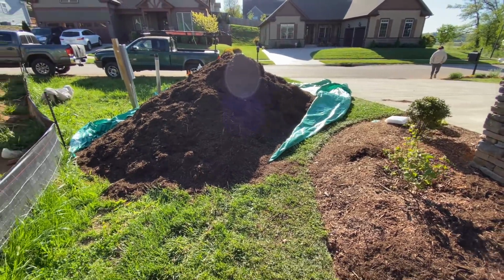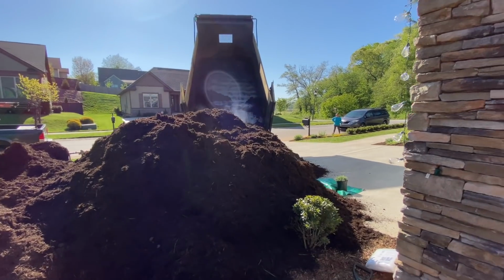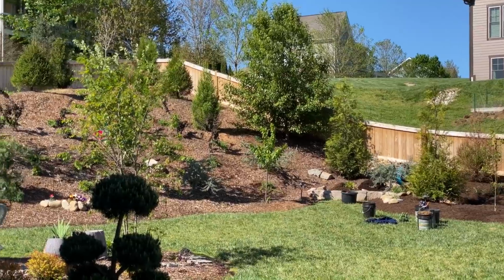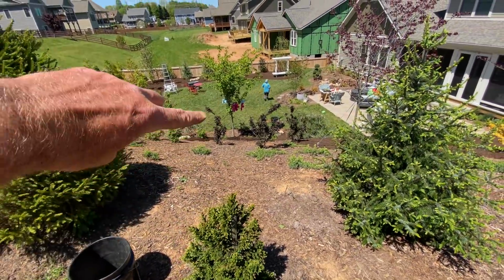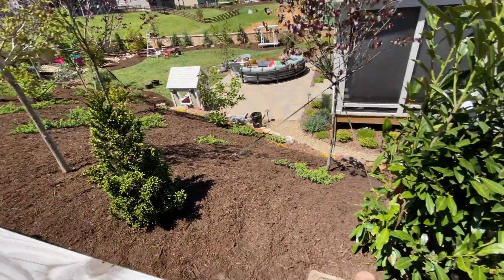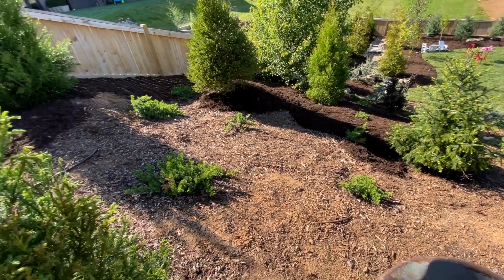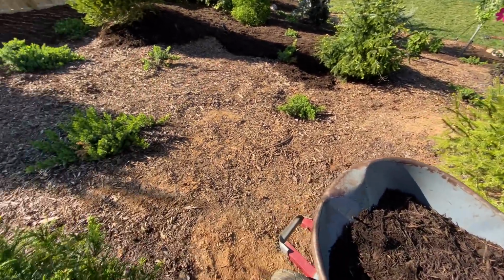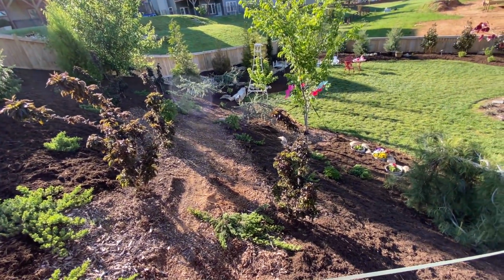Tackling mulch mountain! Extreme mulching!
This mulch project is one of our hardest we have ever done! Carl and I own and operate a fully insured lawn care and landscaping business in Western North Carolina. Our motivation to make this all a success, our four children!